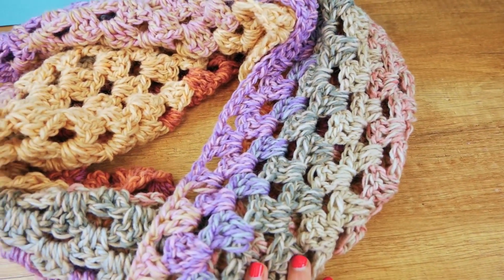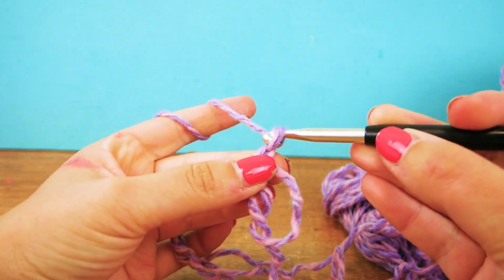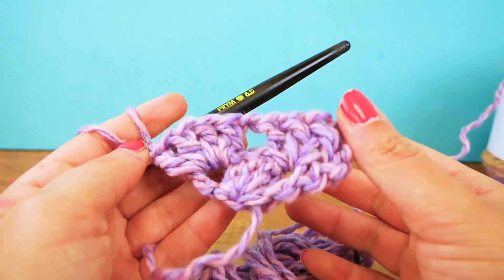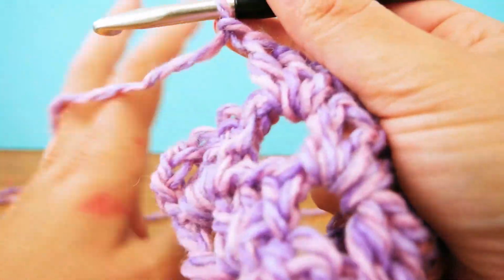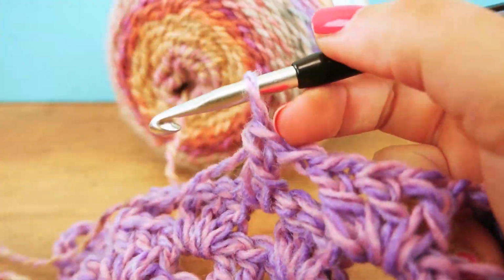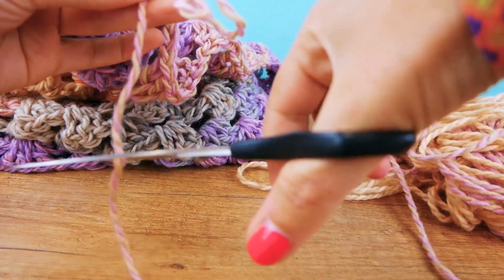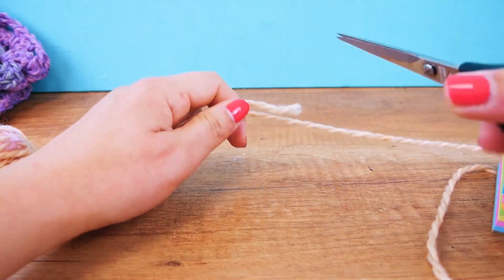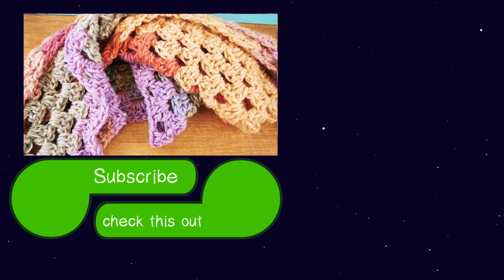Fall Scarf Crocheted + Tassel | Crocheting for Beginners